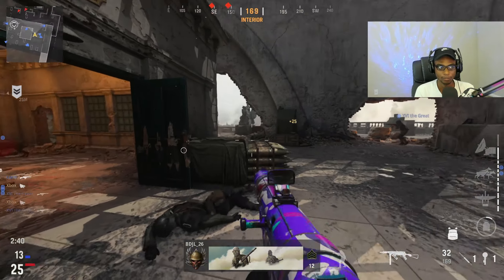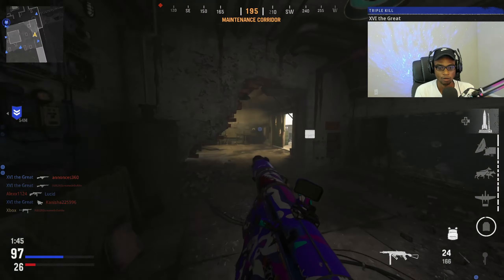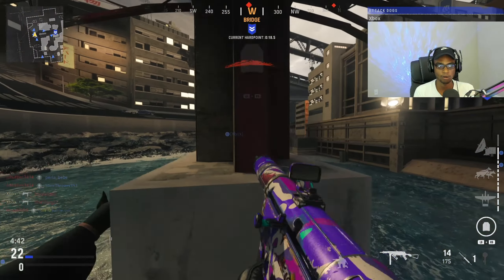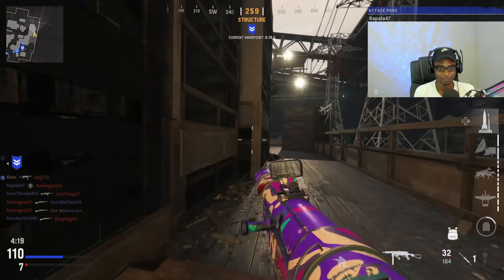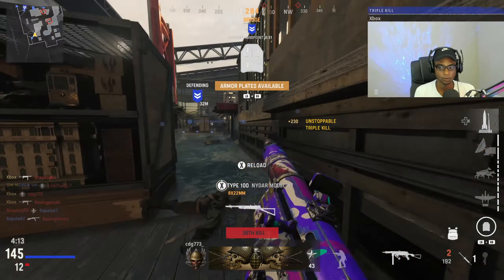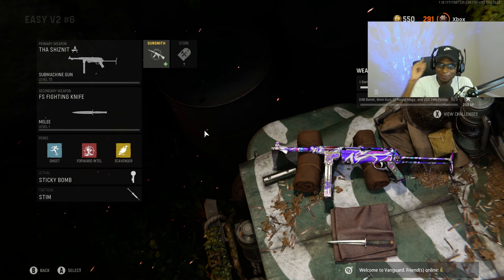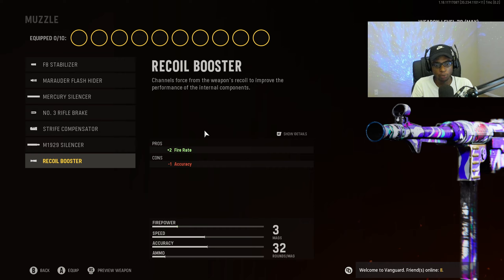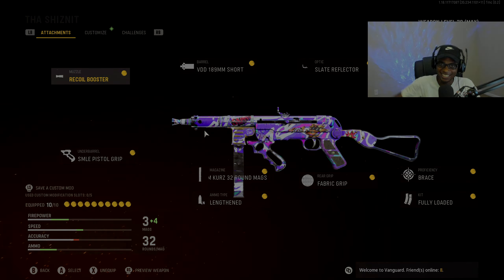the *NEW* MP40 2.0 😲 MAX DAMAGE!! (Vanguard Best Class Setups)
the *NEW* MP40 2.0 😲 MAX DAMAGE!! (Best MP40 Class Setup) - Vanguard Best Class Setups

This video shows best mp40 class vanguard / vanguard best class / vanguard best guns / vanguard best class setup VANGUARD BEST MP40 CLASS SETUP in COD VANGUARD! NO RECOIL MP40 BEST CLASS SETUP in COD VANGUARD!

This is the NEW BEST MP40 CLASS SETUP in COD VANGUARD! NEW MP40 BEST CLASS SETUP has NO RECOIL and INSANE DAMAGE in COD VANGUARD! Hope you enjoy the video and make sure to have a wonderful rest of your day!

0:00 Intro
0:45 MP40 V2 Rocket #1
5:54 MP40 V2 Rocket #2
10:47 MP40 V2 Rocket #3
15:32 MP40 Class Setup